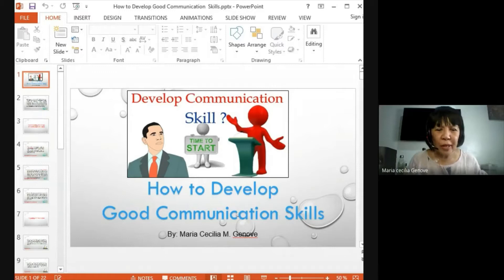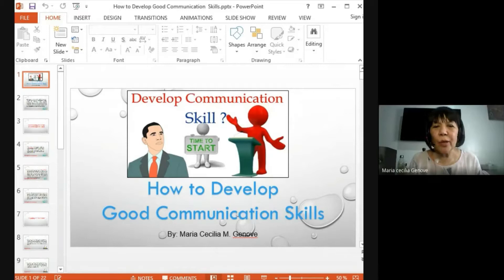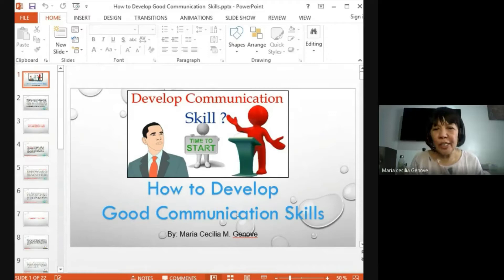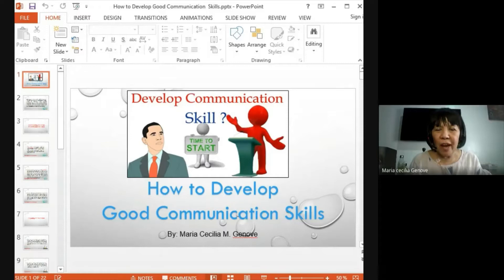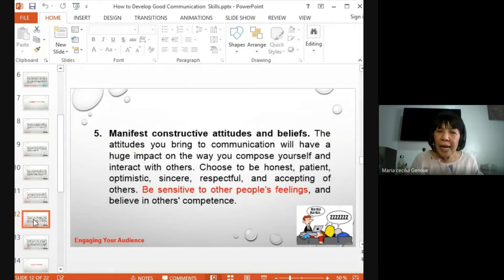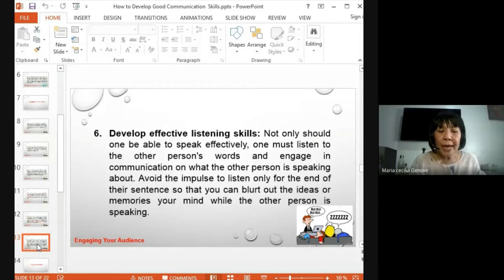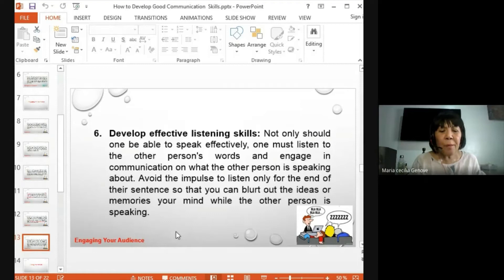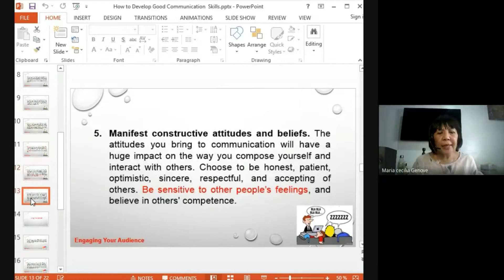[TESOLCOACHMASTER] MODULE 6: Discourse for English Language Teachers - Maria Cecilia Genove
This module introduces students to key grammatical terms and concepts, and practical techniques for teaching grammar. Moreover, it explains the techniques and procedures for describing and analyzing texts from a grammatical perspective. It also focuses on techniques for teaching grammar from a functional perspective.